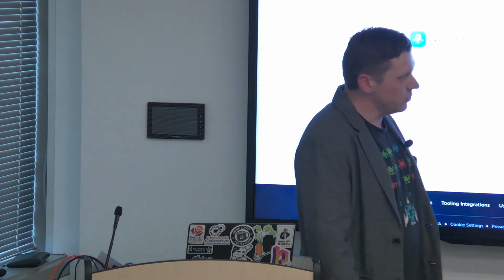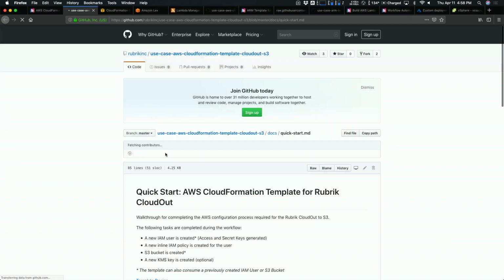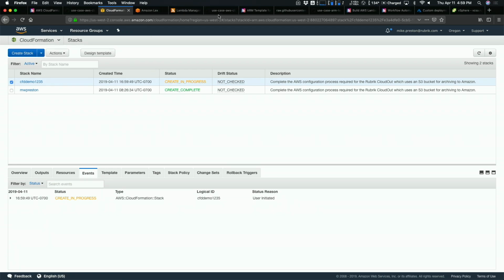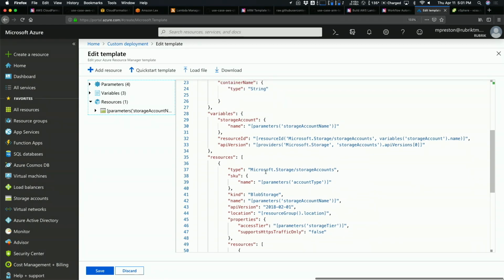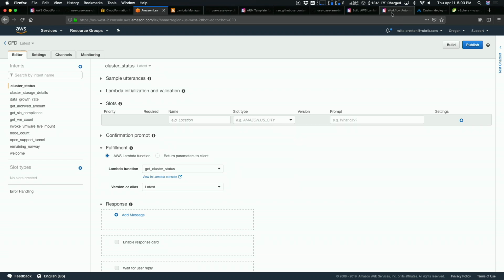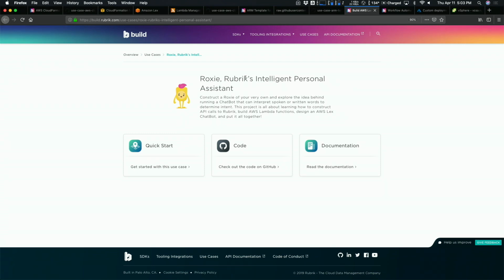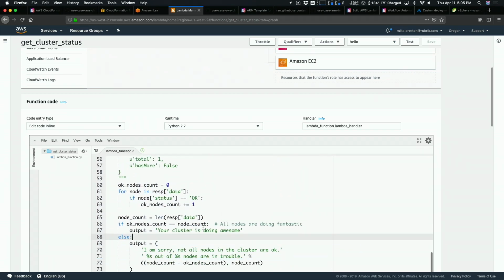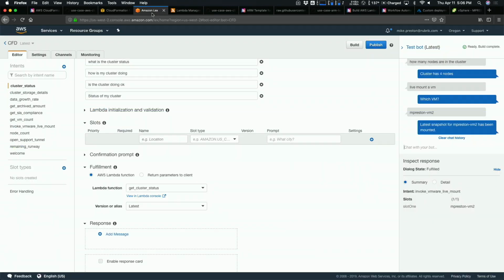Rubrik Build Use Cases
Roxie, chatbots, APIs, modules, and more!

Presented by Mike Preston, Technical Marketing Engineer, Rubrik

Recorded at Cloud Field Day 5 in Silicon Valley on April 11th, 2019.